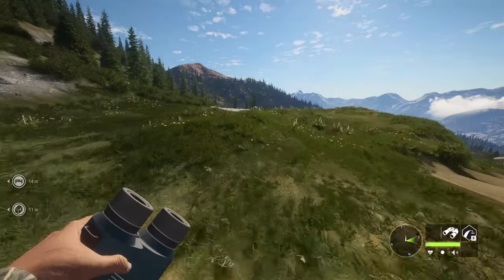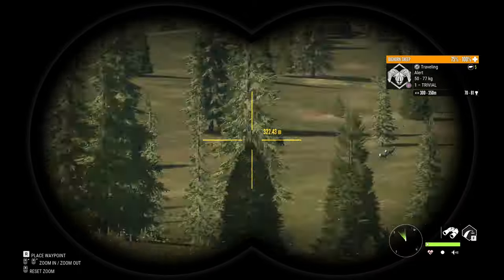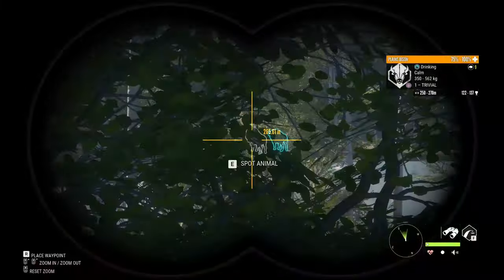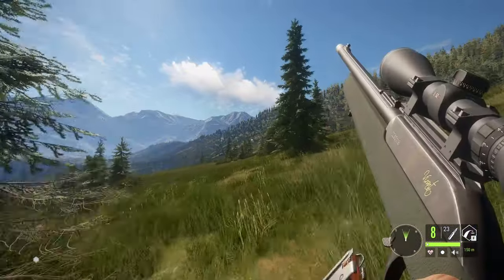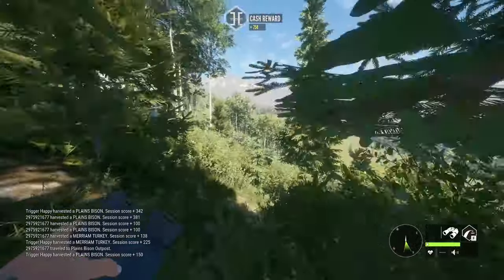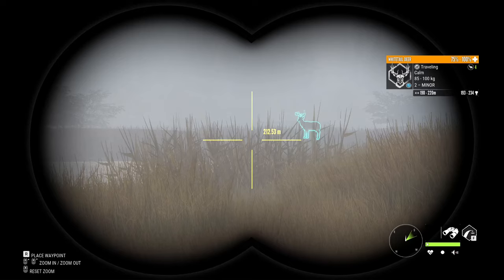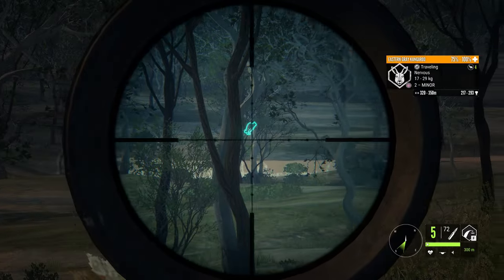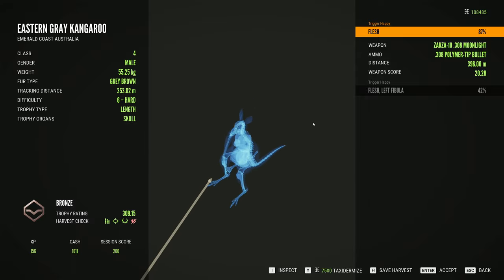Call of The Wild But I Can Only Take Animals From 350+ Meters! (Insane Long Shots)